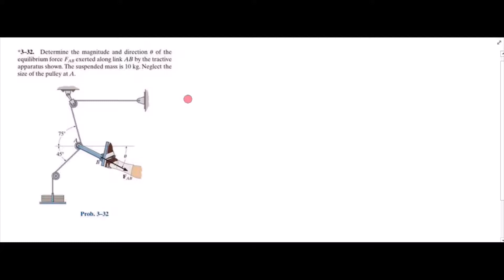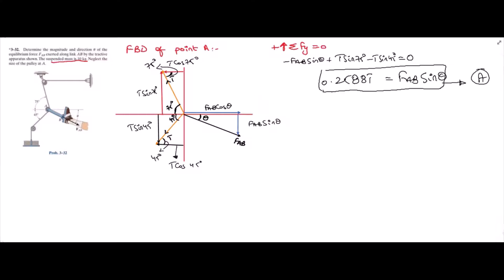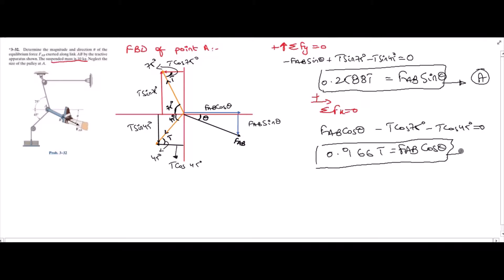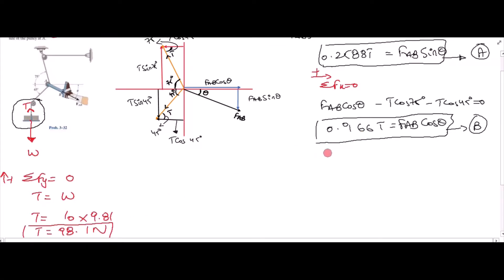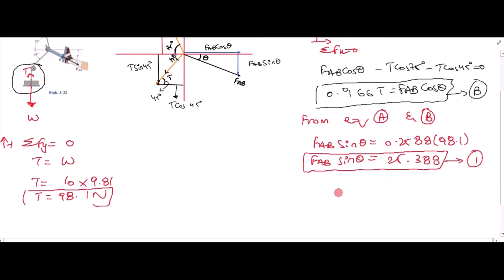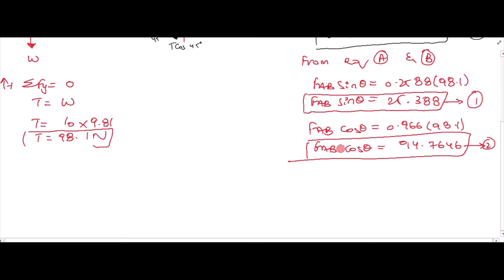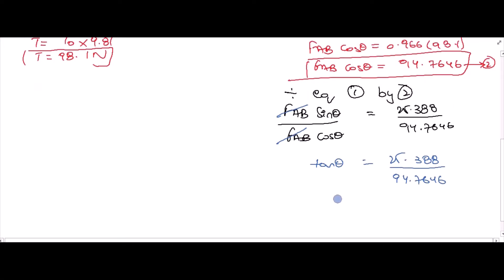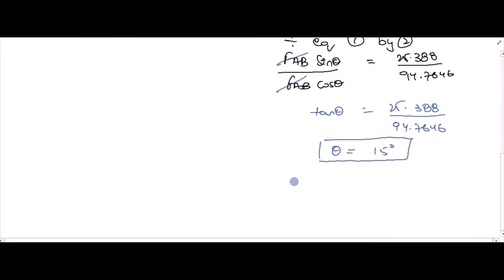3-32 hibbeler statics chapter 3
3-32 hibbeler statics chapter 3 | hibbeler statics | hibbeler

"Determine the magnitude and the direction θ of the equilibrium force FAB exerted along link AB by the tractive apparatus shown. The suspended mass is 10 kg. Neglect the size of the pulley at A."

This video is one of the videos from the playlist "Rc hibbeler statics 12th Edition Chapter 3" videos. This video will help you to understand force vectors and their calculations.

I hope you will find this video helpful and if you do find it helpful, please feel free to subscribe to my YouTube channel it will motivate me a lot and turn on the bell icon for daily updates.